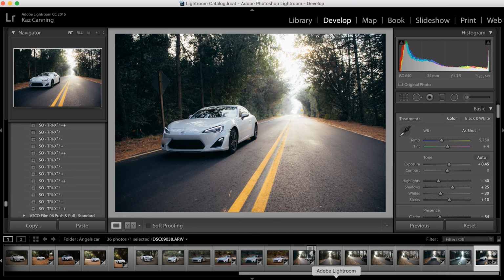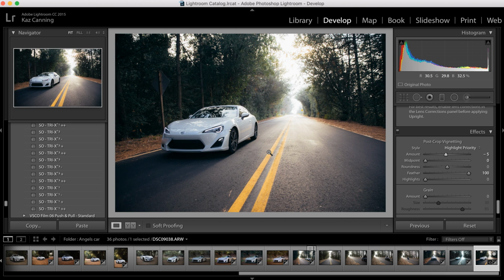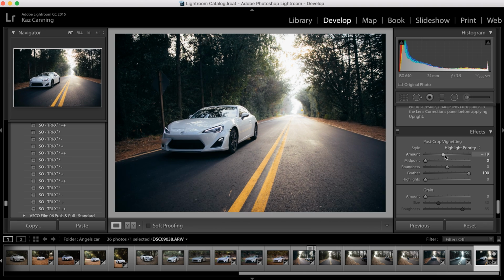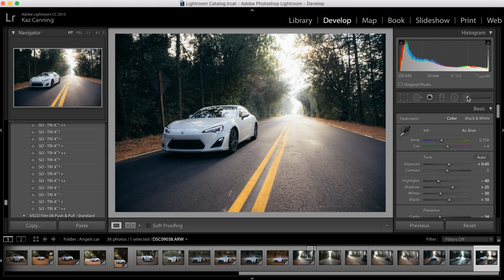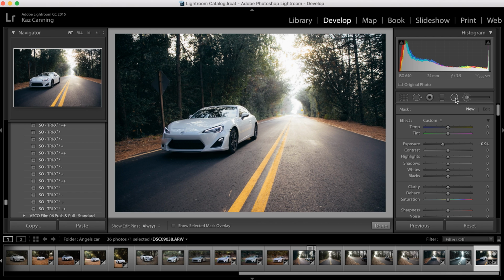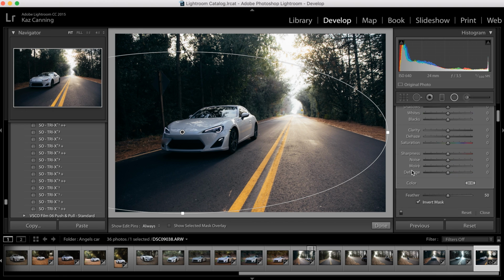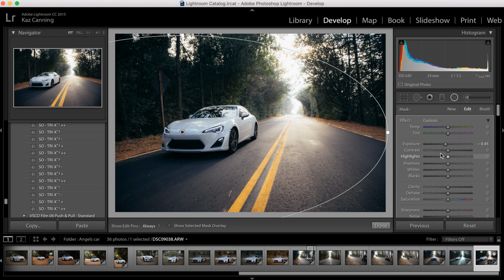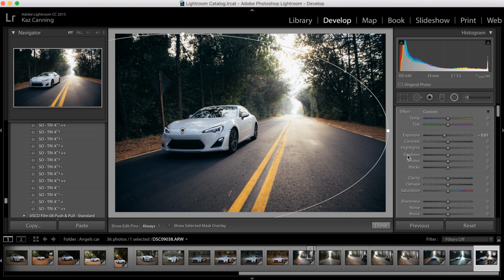DON'T USE VIGNETTE ON LIGHTROOM/PHOTOSHOP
The vigentte tool that's currently available in Adobe Lightroom and Adobe Camera Raw, is far from the best method for creating vignettes for your images. In this video I explain my method for getting the perfect vignette every time